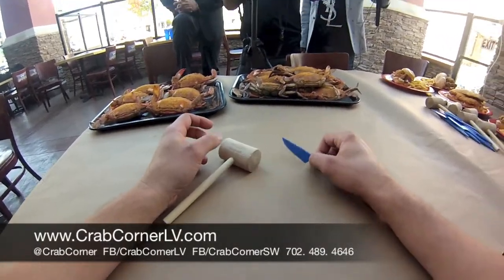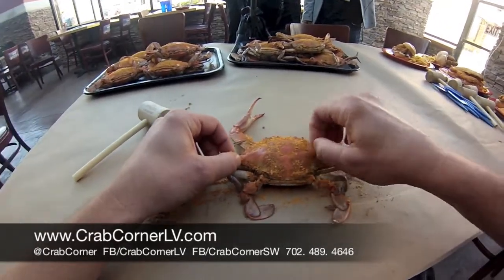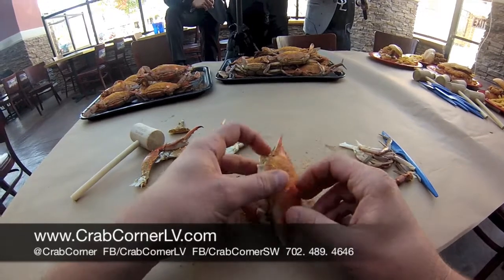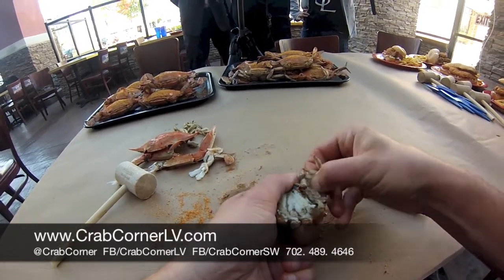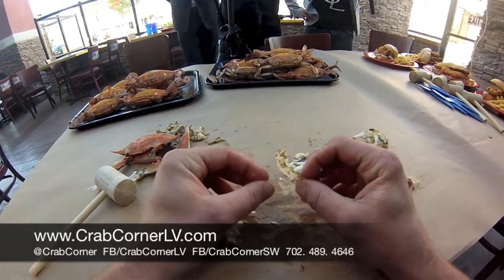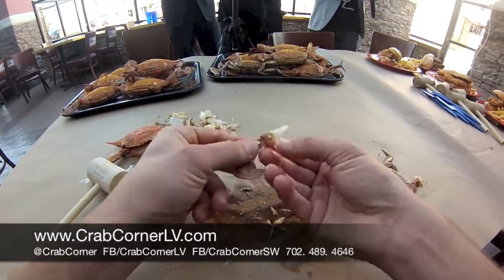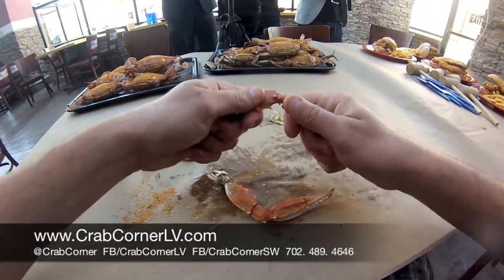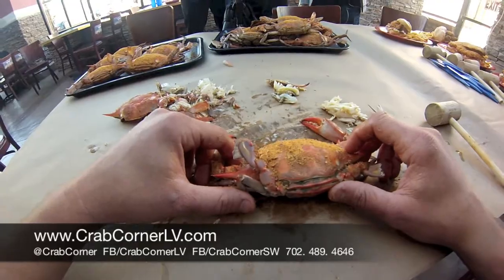How To Crack a Crab with a GoPro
Crab Corner's Maryland Blue Crabs are delicious to eat but can get messy and for many first-timers, they are a puzzle to eat. In this video tutorial, Chef Mark Smolen demonstrates the right way on how to crack and eat a crab.

How to Eat Crab,
How to Crack a Crab,
How to Crack Crab Legs,
How to Eat Crabs the Right Way,
How to Crab a Blue Crab,
How to Crack Crabs,
How to Crack Crabs the Right Way,
Crab Eating Tutorial,